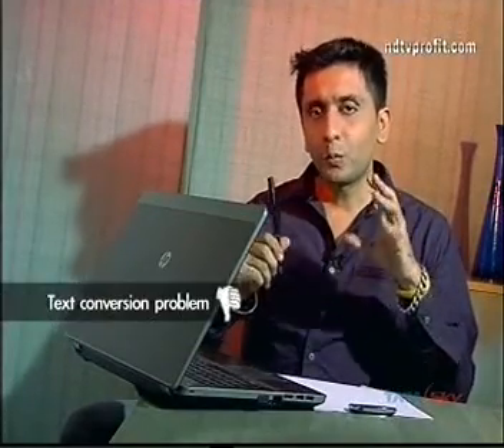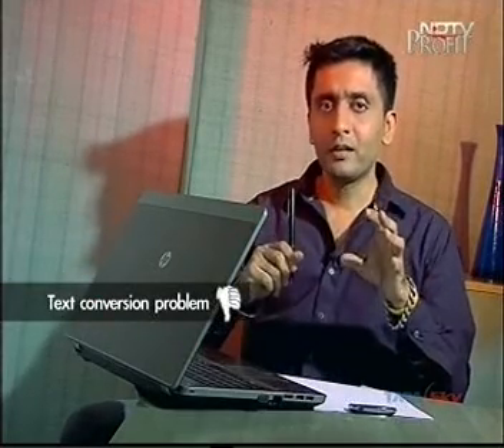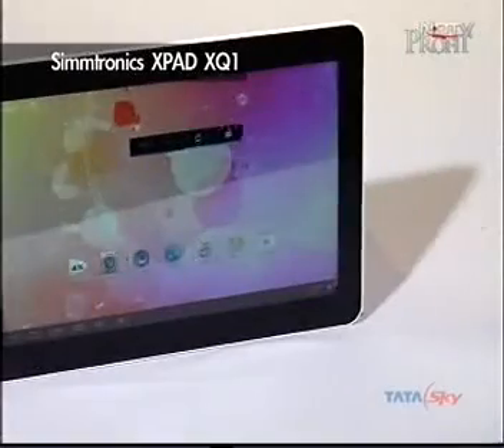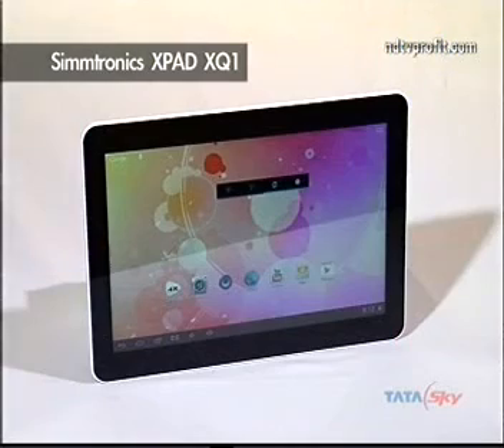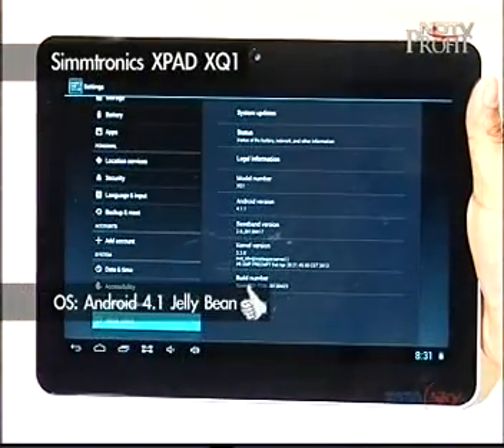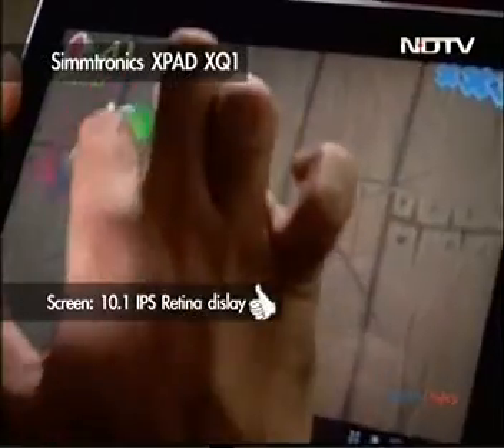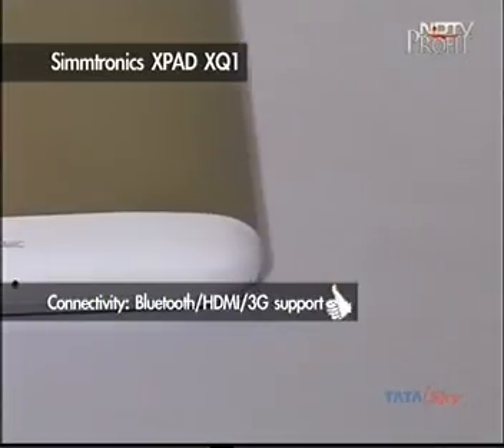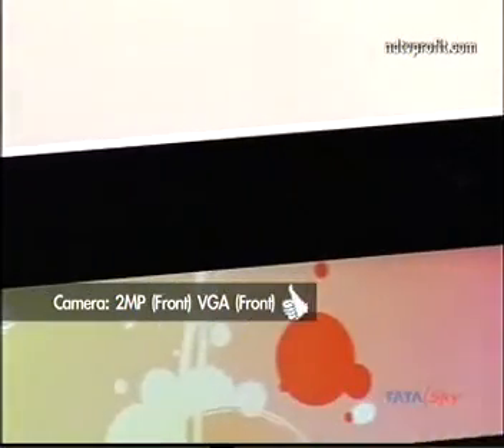XPAD Simmtronics quad core tablet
XPAD has launched the India's first gaming tablet with quad core processor and 4 in one multiple video viewing